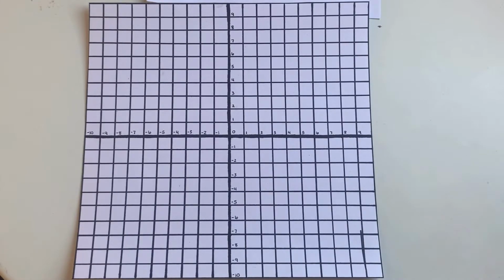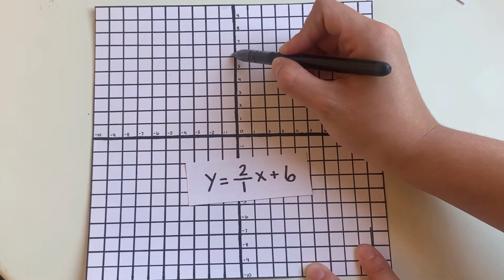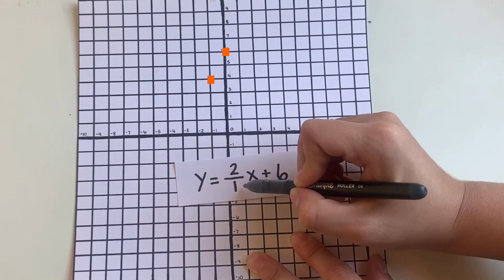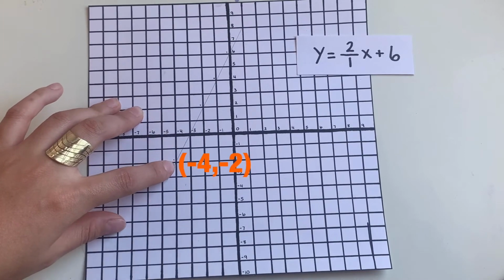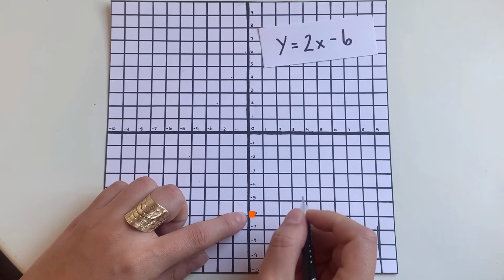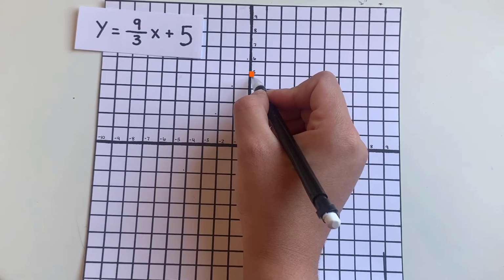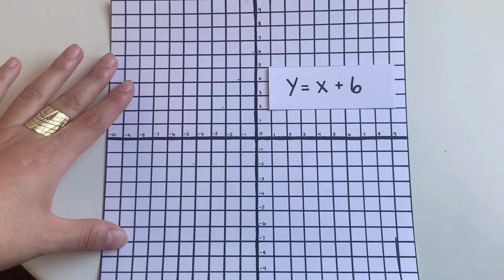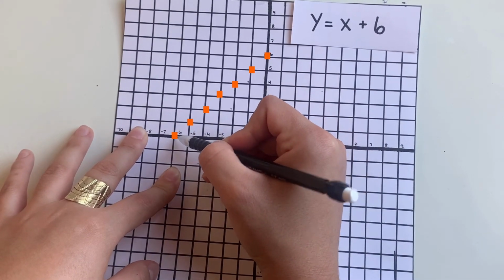8th Grade Solving Linear Equations to Find Coordinates | Arizona Academic Standard 8.F.A.3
Let's learn about linear equations! Join one of our tutors today to learn how to solve linear equations and find coordinates on a graph.